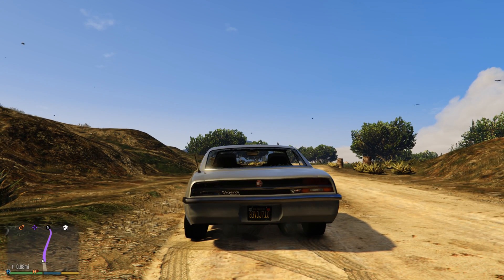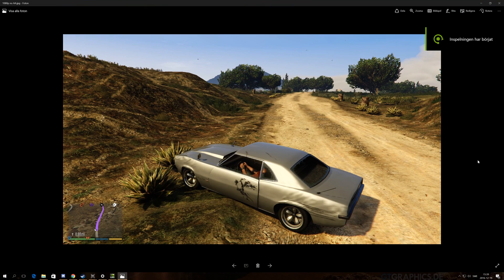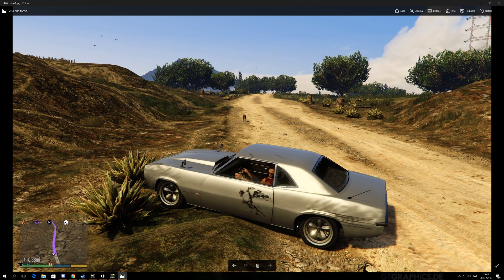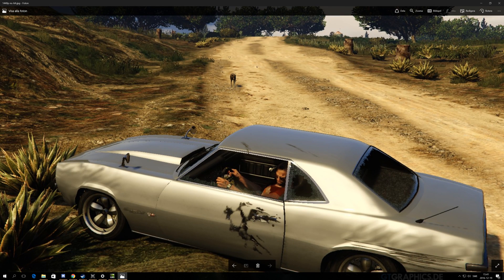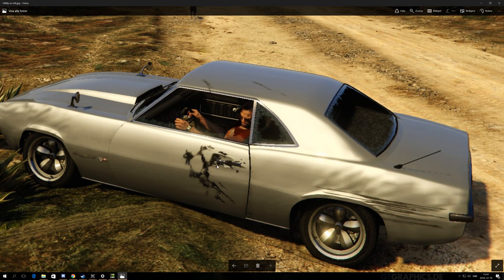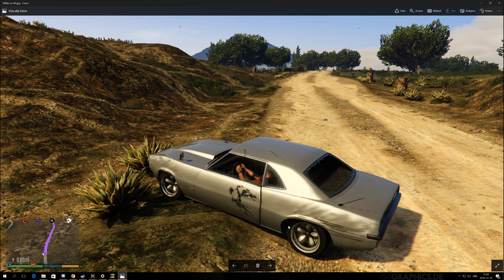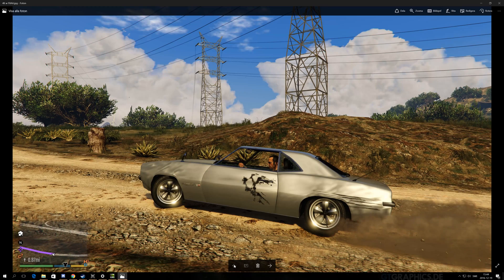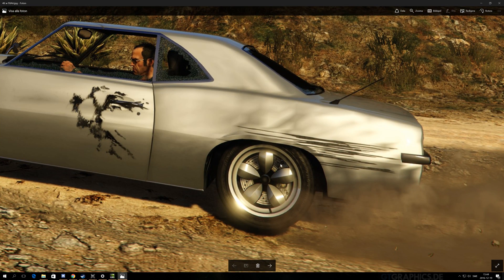1080p & 1440p on a 4K monitor looks like? Part 2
How will lower resolution look on a higher resolution monitor look? Part 2
Explanation numero two.
Specs:
GPU: EVGA GTX 1080 FTW
CPU: Intel i7 6800K@4.4Ghz
X99: Asus Strix ROG Gaming
RAM: 32GB 3200Mhz DDR4